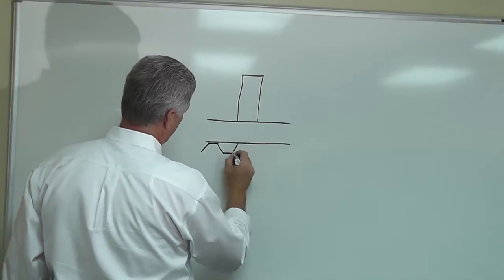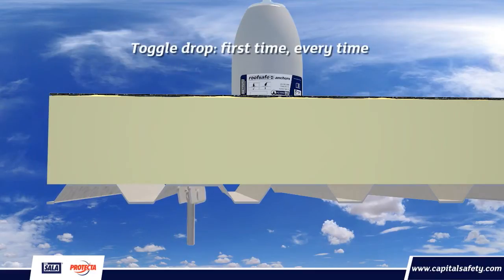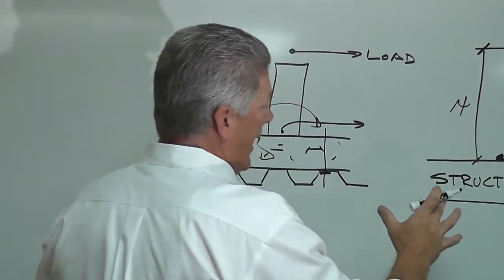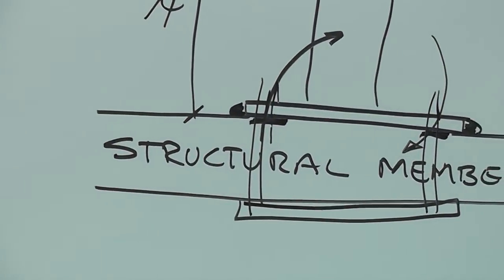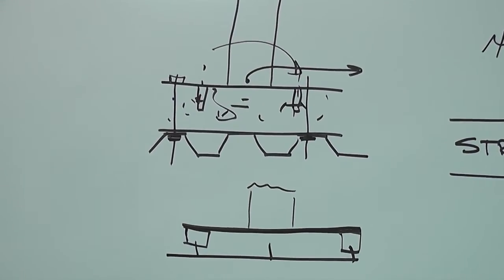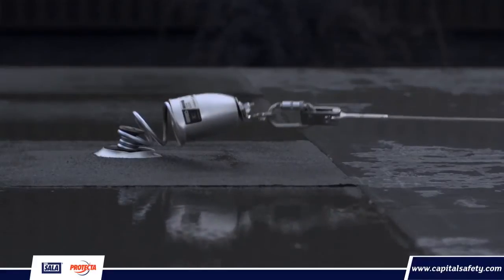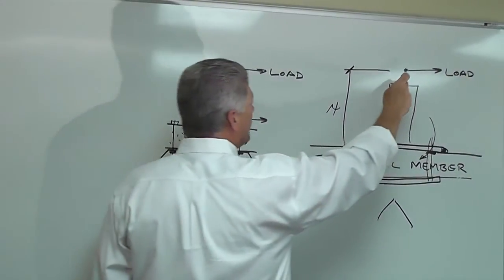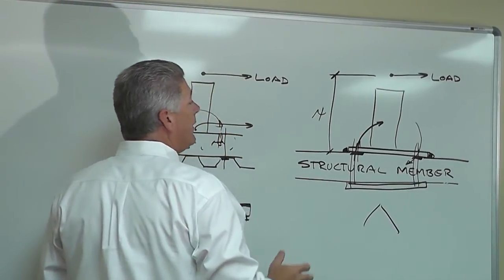Diversified Fall Protection - Tip Over Vs Rigid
Jeff Schneid of Diversified Fall Protection discusses the differences between tip over post and rigid post.